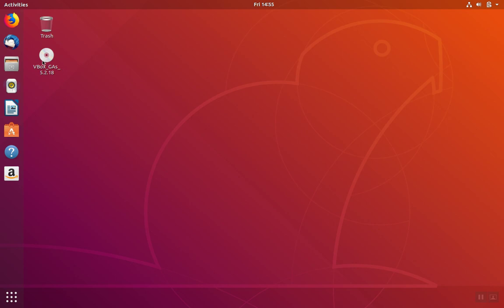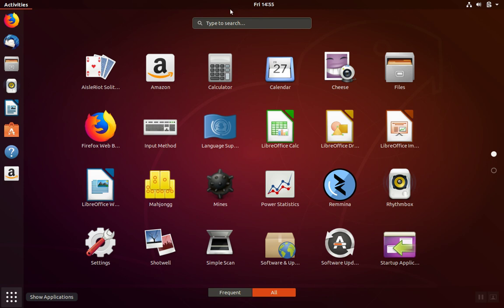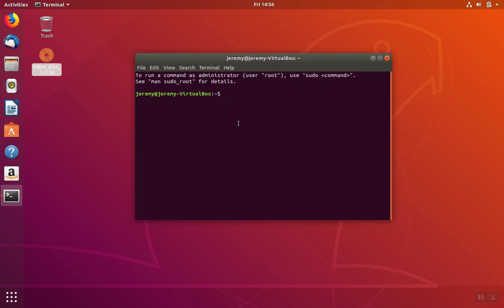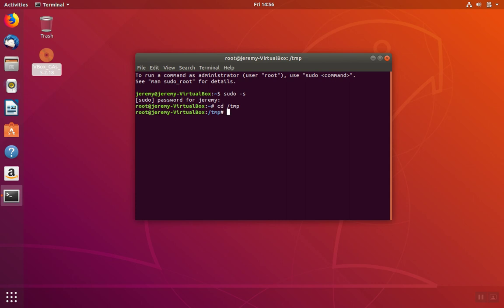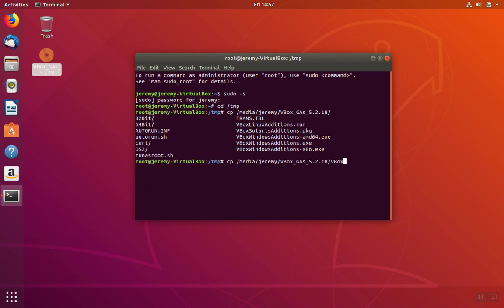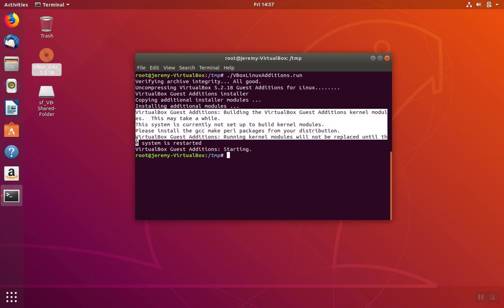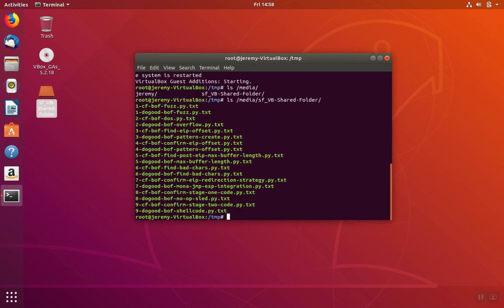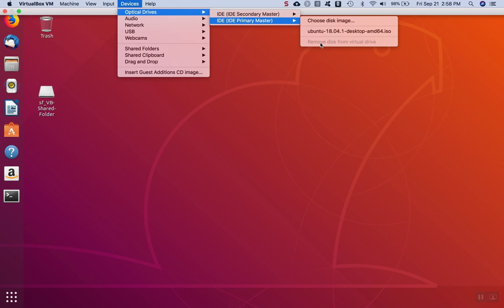How to Install VirtualBox Guest Additions (Linux)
How to Install VirtualBox Guest Additions into a Linux "guest" running on VirtualBox. The video demonstrates with Ubuntu Linux but the technique works in any Debian-based Linux.